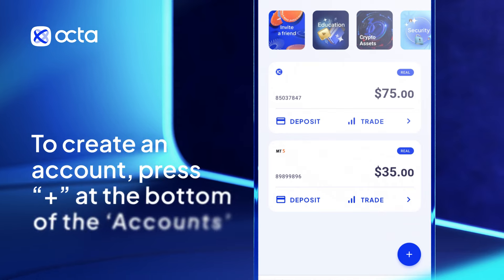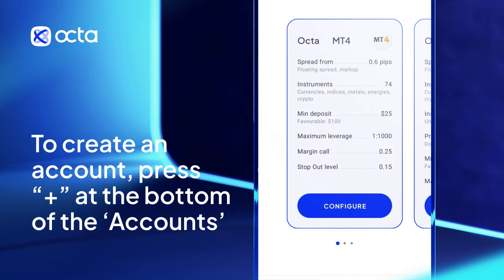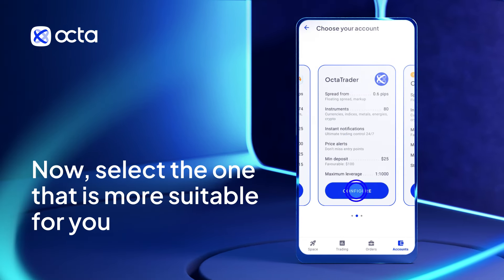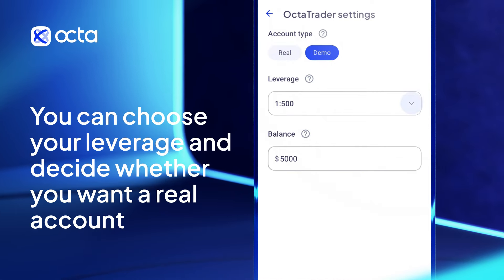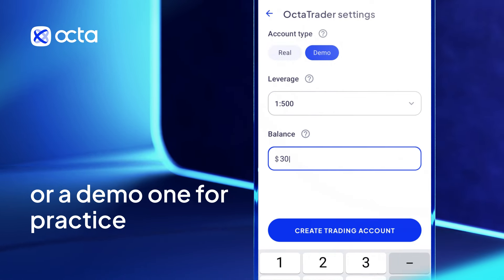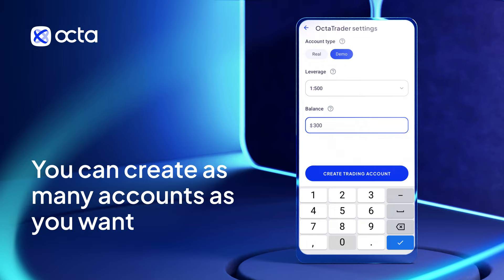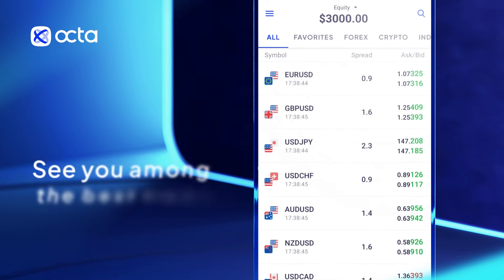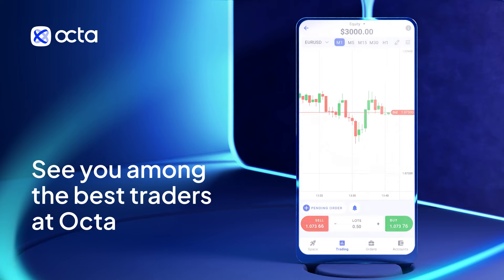[ENGLISH] Tutorial - How to create trading accounts with Octa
Not sure how to open new trading accounts? We're here to help!

Here's a short and clear tutorial on how to create accounts in your profile on the Octa trading app. Follow the steps in this video and set everything up fast and easy.

0:06 Press ‘+’ in the ‘Accounts’ section
0:10 Select the type of account
0:13 Choose your leverage
0:21 Deposit and start trading